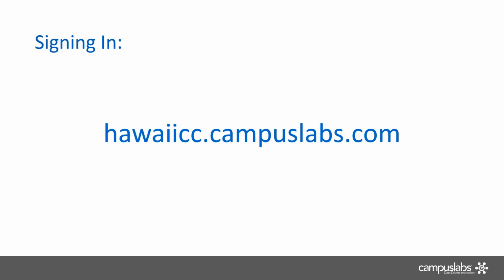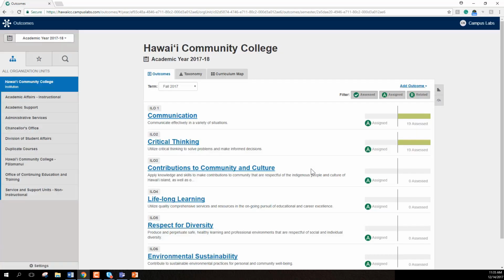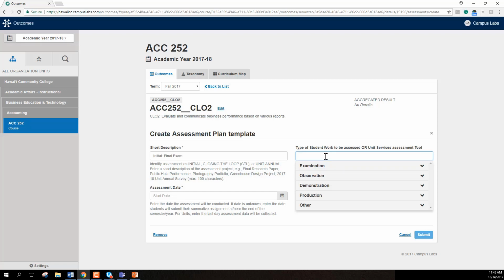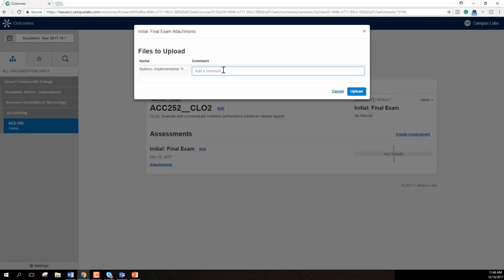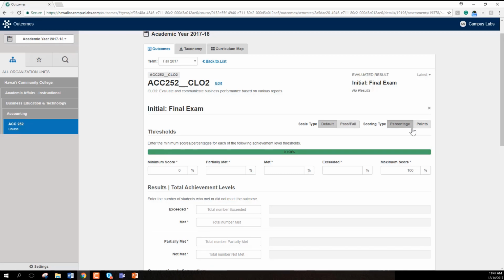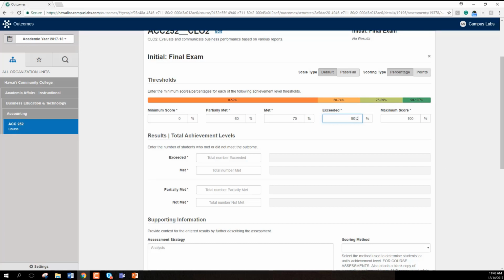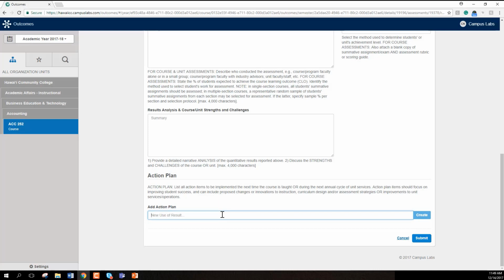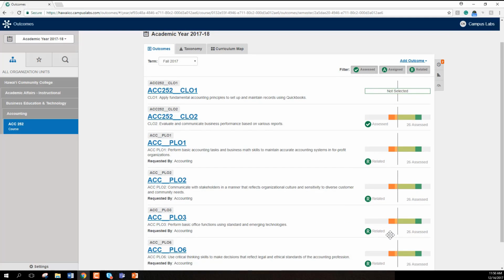Guide to posting assessments to Campus Labs